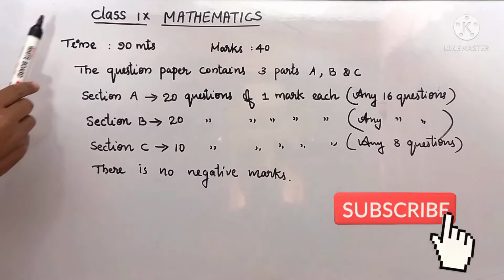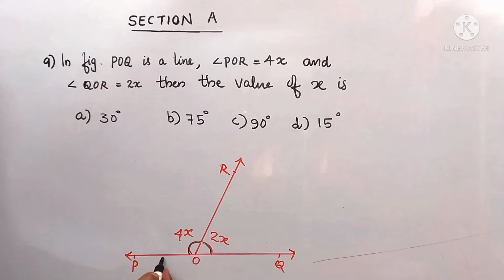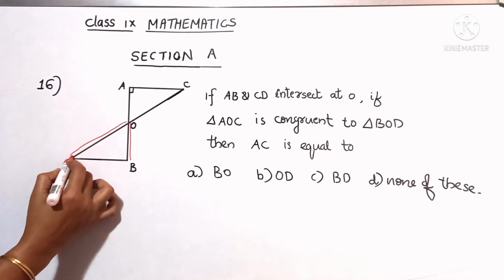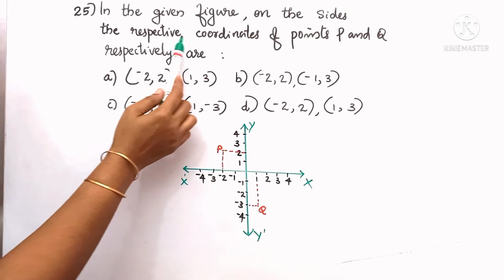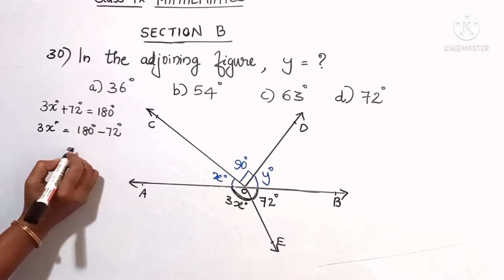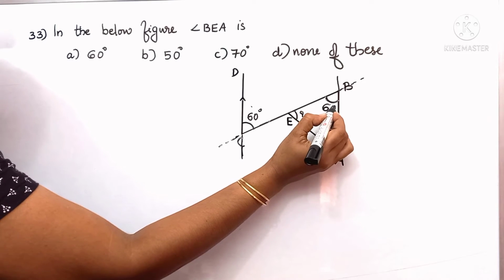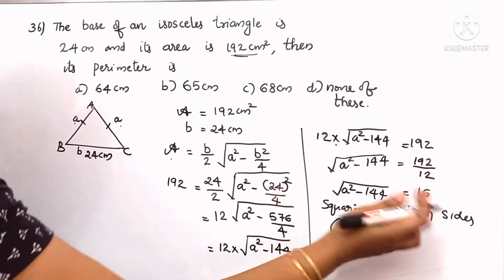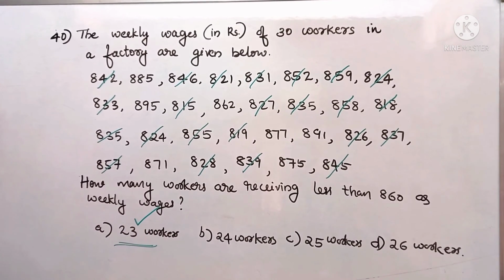class 9 Mathematics model question paper with explained solution Term1 , 2021 - '22 .CBSE/ NCERT